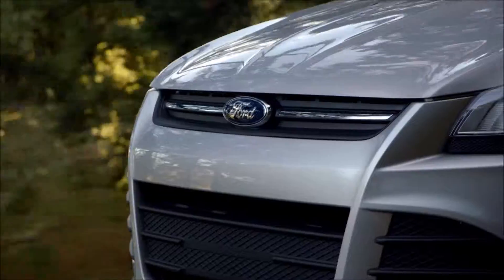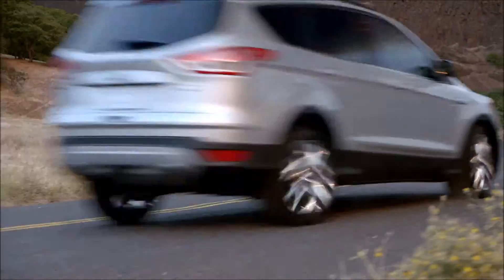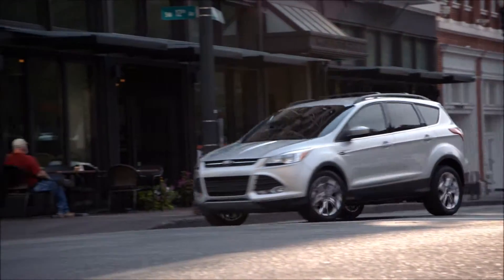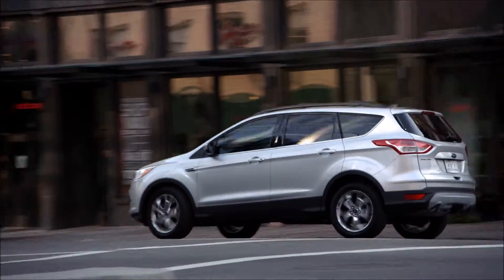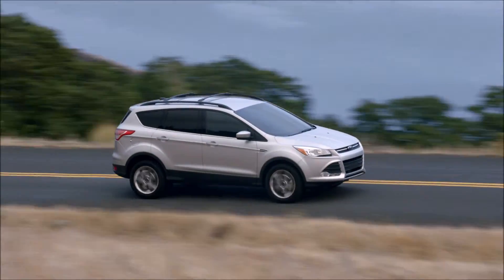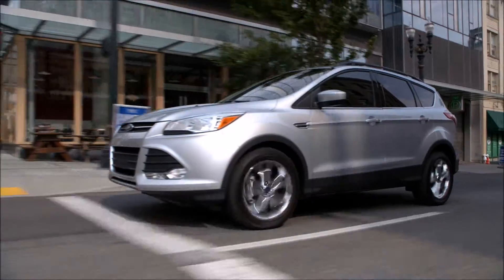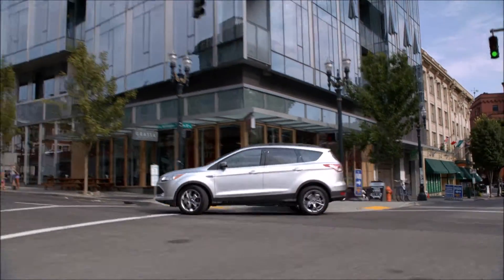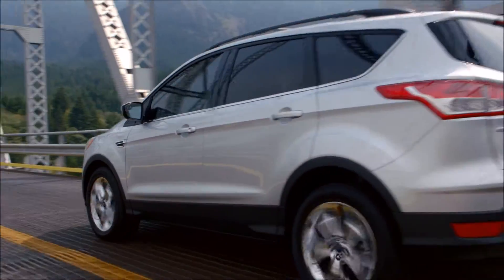2015 Ford Escape Apison, TN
People in and around the Apison, TN  often ask, what is the best Ford dealership around? The answer is always Larry Hill Ford! Larry Hill Ford provides residents with the best service, selection, prices and all around buying experience when looking for any new or pre-owned Ford vehicle. One trip to Larry Hill Ford and you will see why so many people consider us the best Ford dealership in the area. Don't waste time with other dealerships, come to the best one in the Apison, TN  area today!